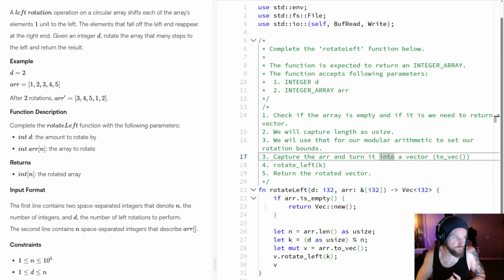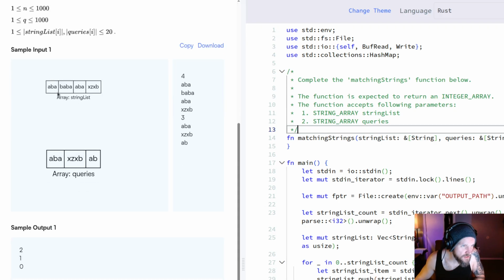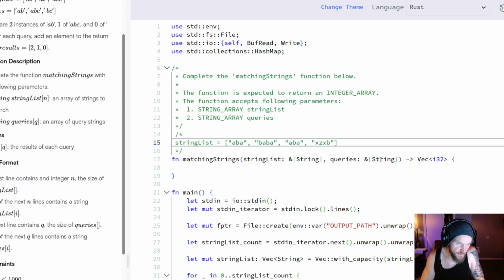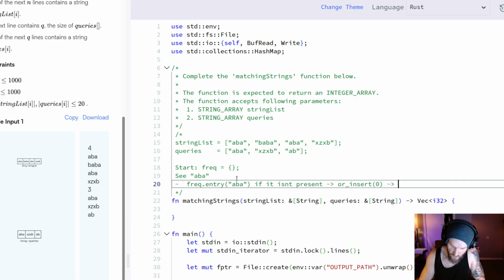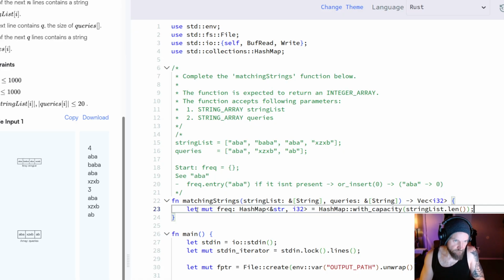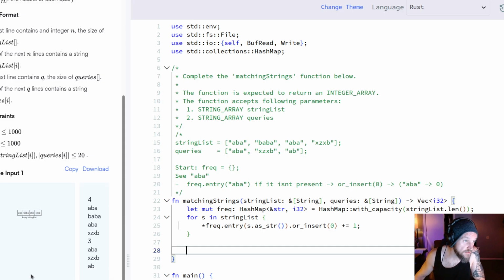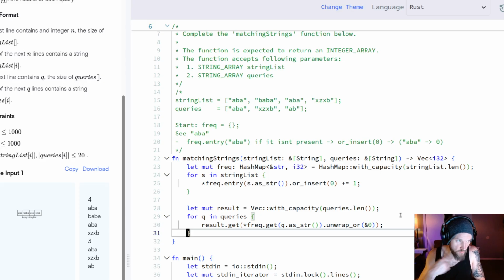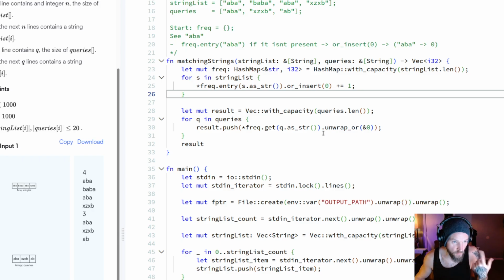Hacker Rank Sparse Array Solution in Rust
In this video we will be going through the word match/sparse arrays problem from hacker rank and working through a solution together in Rust.